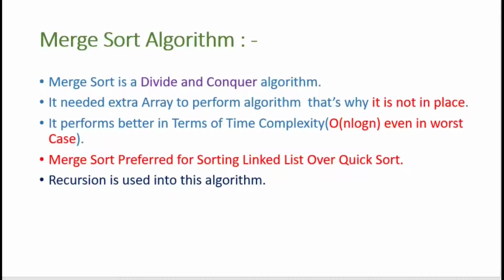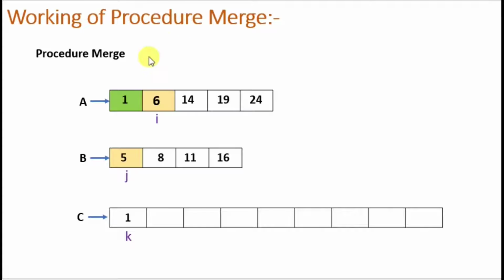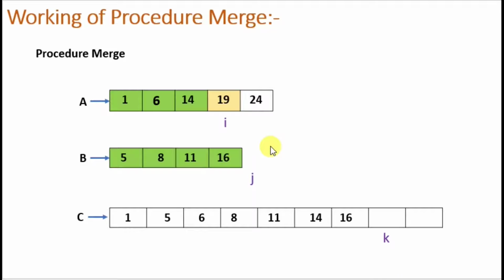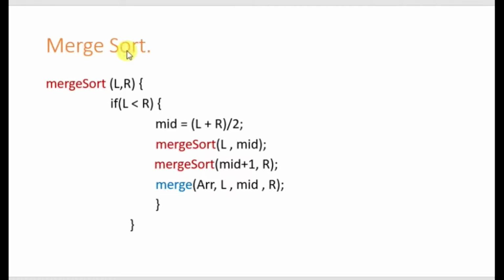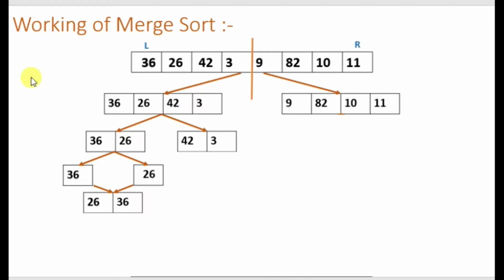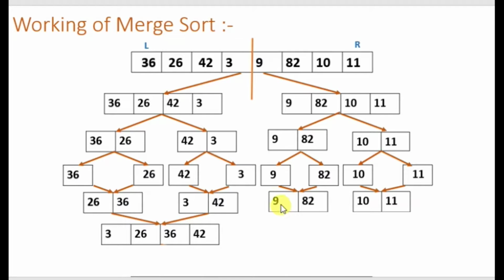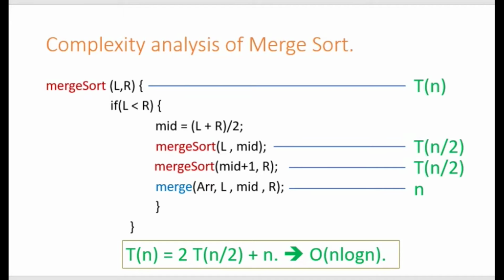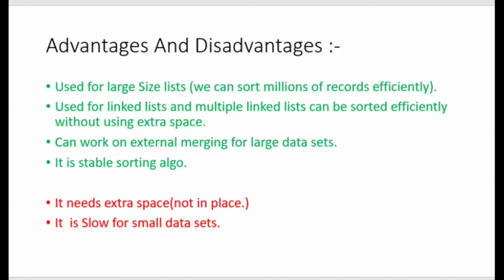Merge Sort | Sorting Algorithms | DAA | Merge Sort in Data Structures | Divide And Conquer.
In this video, you will get to know about merge sort algorithm. merge sort is a divide and conquer algorithm which has time complexity of O(nlogn).
video covers merge procedure, and code explanation.  Why Merge Sort preferred for sorting linked lists over quick sort?